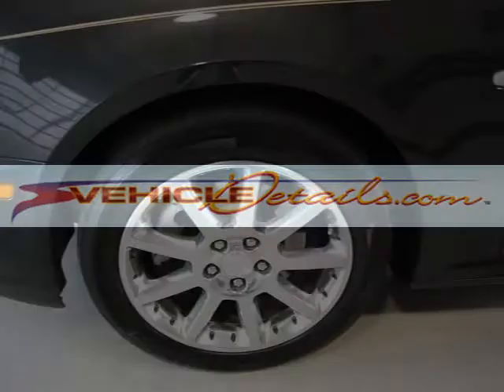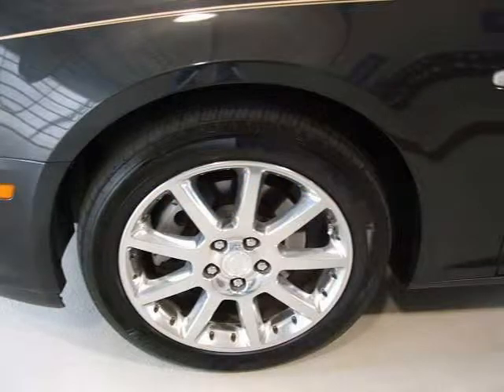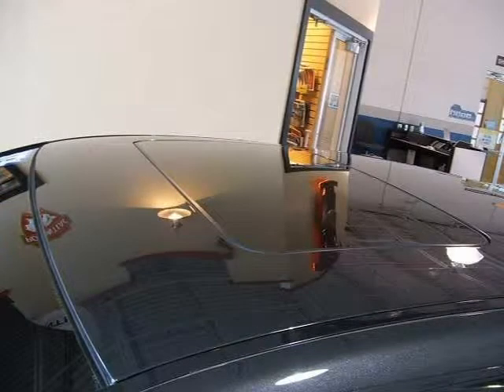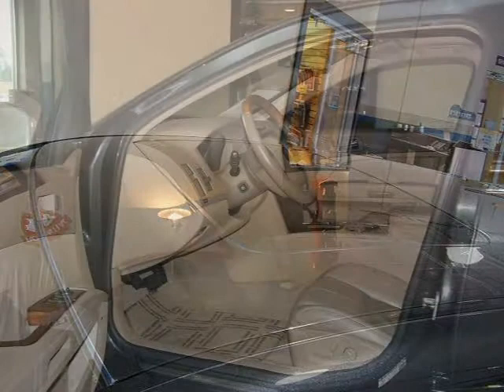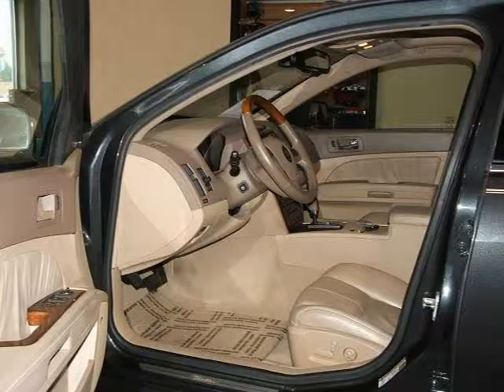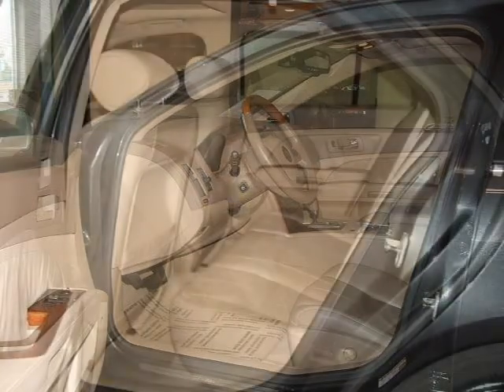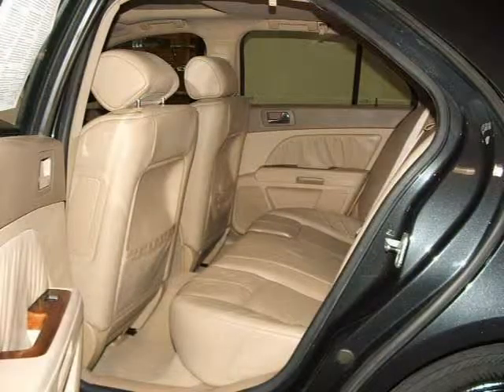2005 CADILLAC STS Fond du Lac Columbus Beaver Dam WI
Countryside GM Auto Group

Price: $ 21,985
Mileage: 50,405
Trim: V8 PREMIUM LUXURY
Body Style: 4DR
Ext. Color: MOONSTONE
Int. Color: CASHMERE
Engine: DOHC 32V VVT V8
Drive Type: AWD
Fuel Type:
Doors:
Stock No.: UC7964
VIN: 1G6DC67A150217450